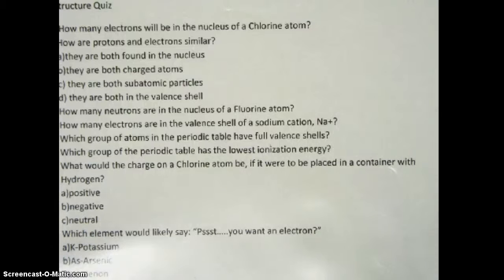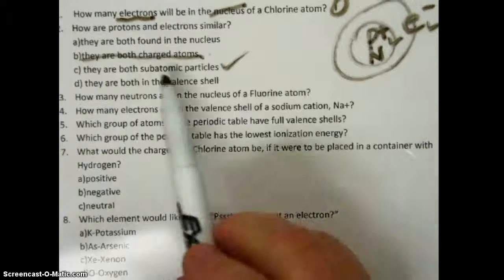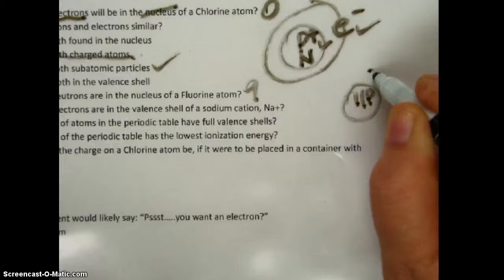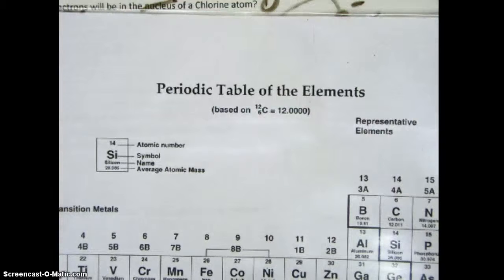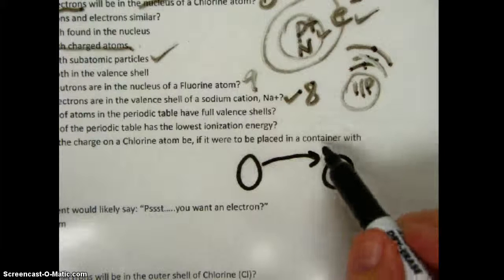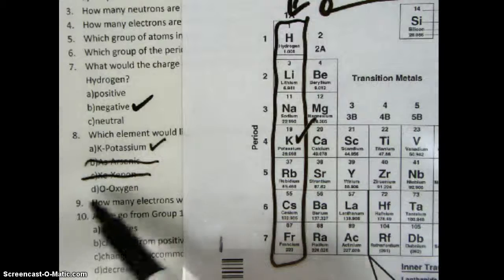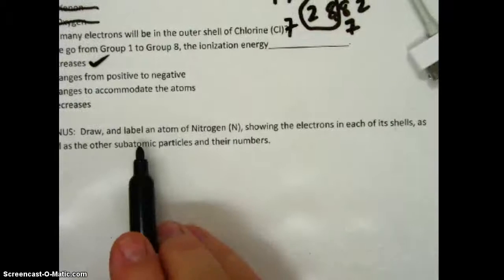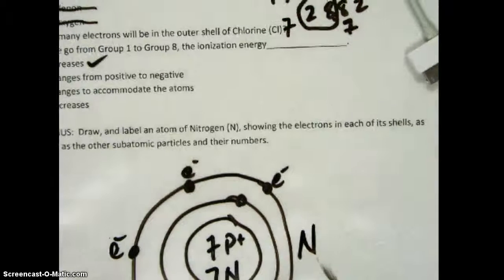KA8-Atomic Structure Quiz